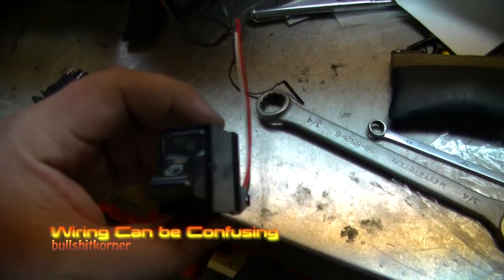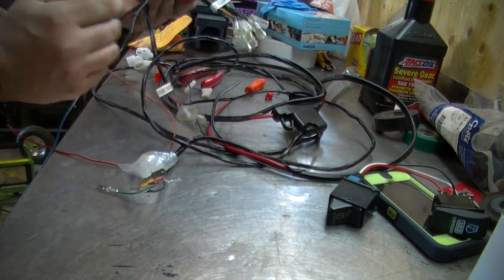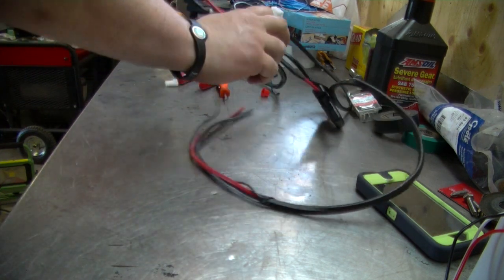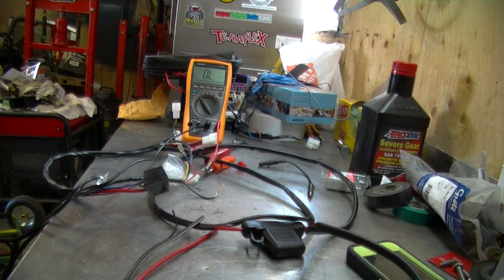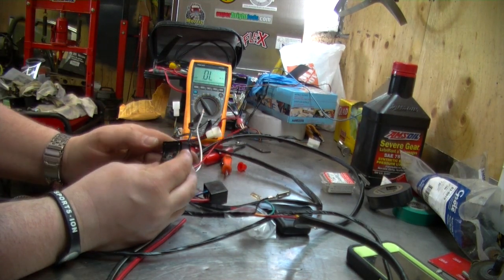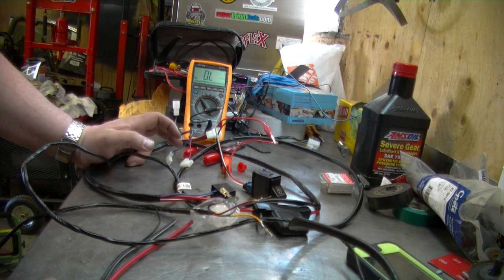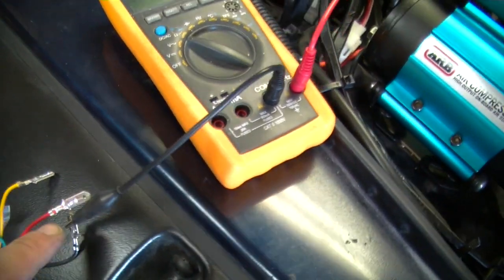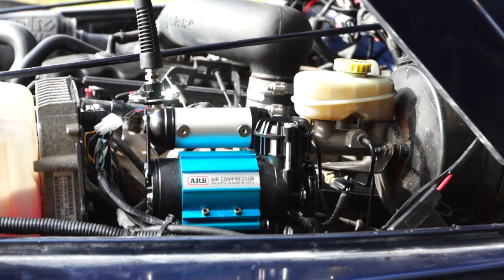Troubleshooting a Wiring Harness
First off all in the video I make a habit of saying Overload for OL when the correct term is open loop or Over limit. that's my bad sorry about that. Anyways moving forward this video deals with understand how the circuit works in order to hook up another switch that is custom to the factory wiring harness. it looks confusing at first but when you sit down and break the wiring harness down you will be able to see the flow of current. my switch is simple 3 wires a ground and a positive and the other wire being positive once the switch is on. thus in turn creates a flow of current to the pressure switch. when in normally closed position it will follow though to the relay where it will engage the relay and allow the motor to run. when the pressure switch is tripped the flow of current is disabled and the relay will disengage and stop running. any questions